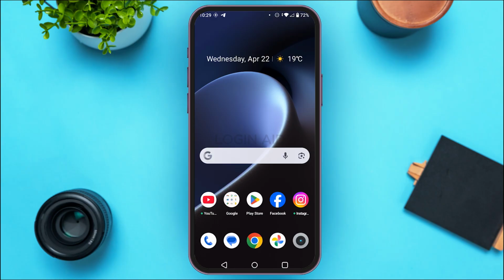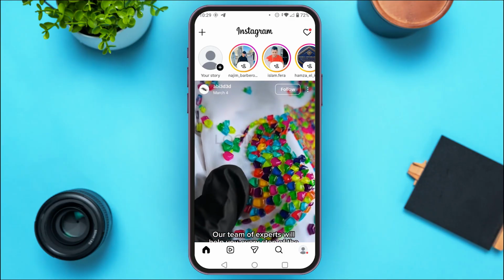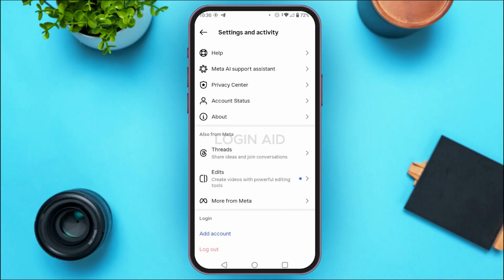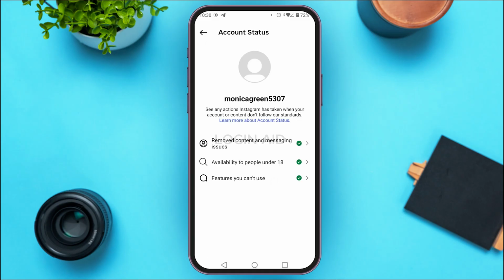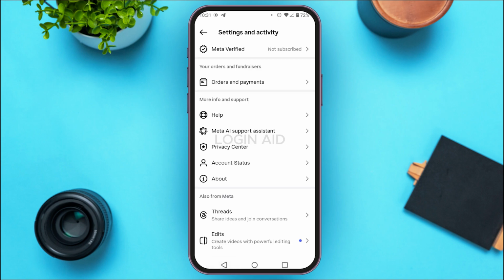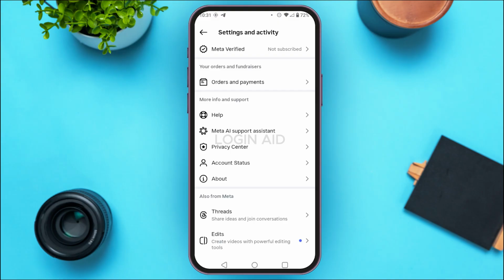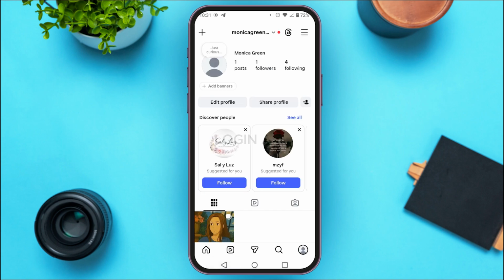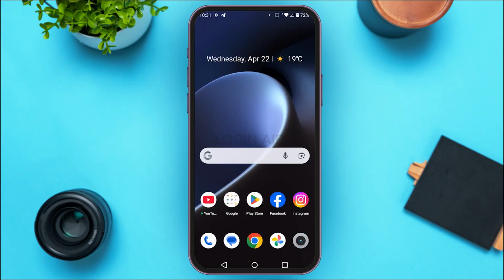How To Avoid Getting Banned On Instagram | Instagram Account Safety Guide To Not Get Banned 2026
Learn how to avoid getting banned on Instagram and keep your account safe. This guide explains how to follow Instagram rules, avoid violations, and prevent account suspension. If you want to grow safely, you’ll discover what actions to avoid and how to use Instagram properly.